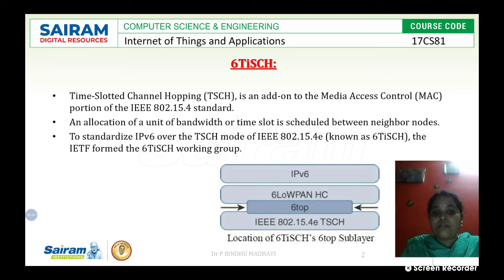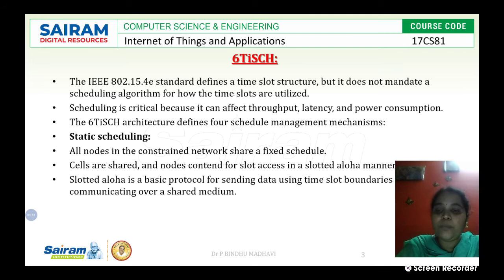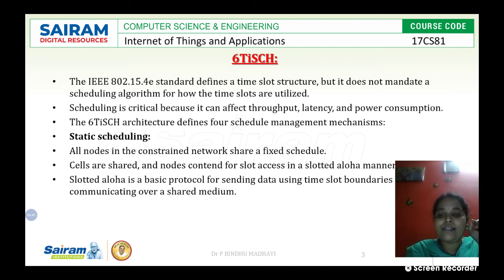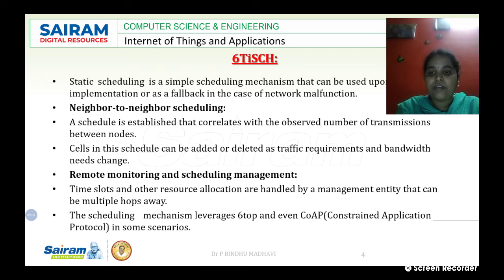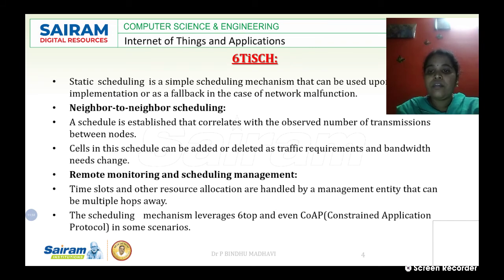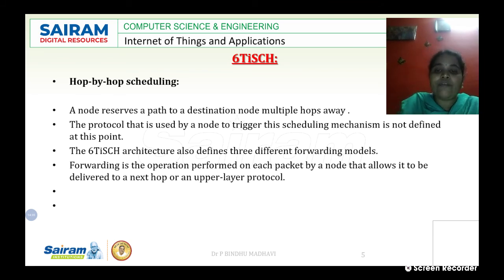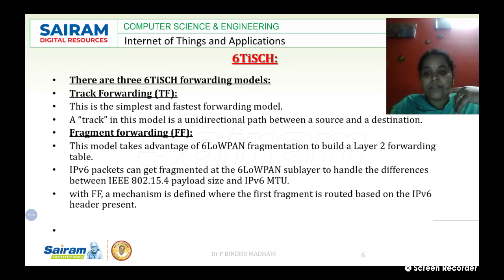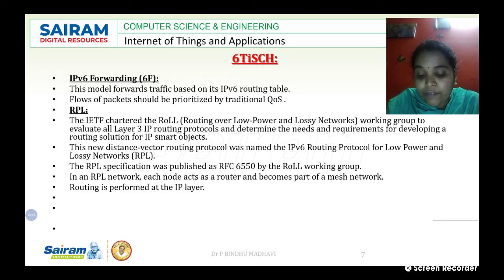LECTURE VIDEOS_17CS81_MODULE3_ 6TiSCH_ Dr P BINDHU